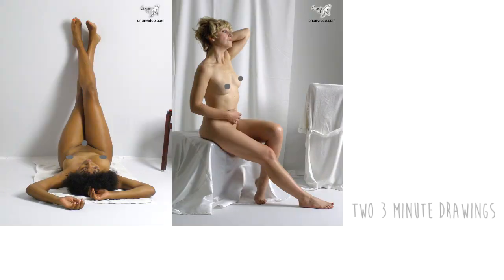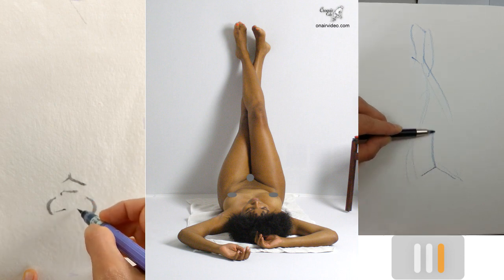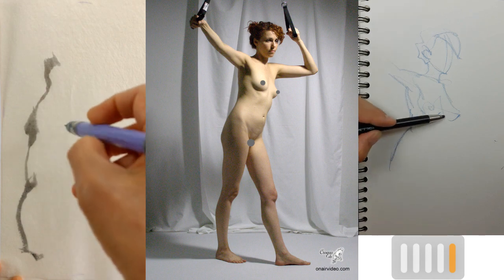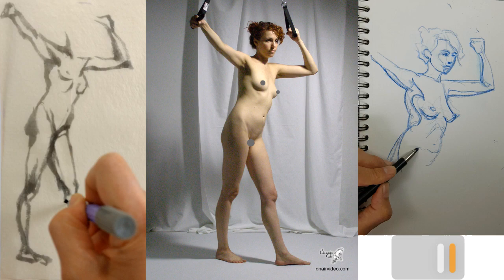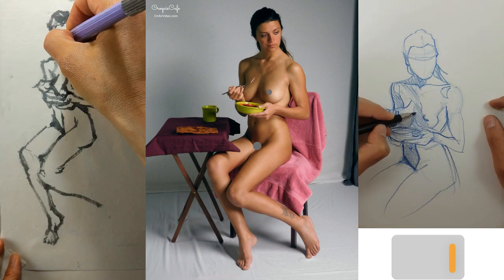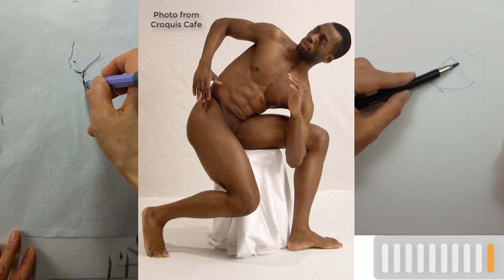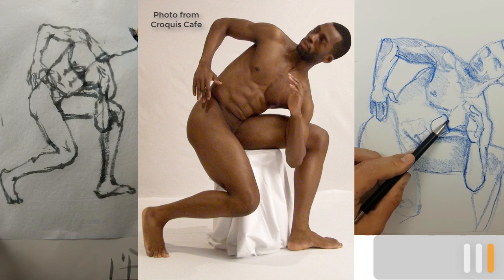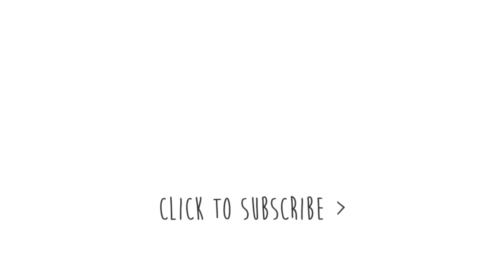Draw Along Club 6 - practise life drawing with us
Practice is the key ingredient to learning to draw, and these videos are designed to help you get more of it. Draw Along club videos involve us putting up a series of poses on the screen from Croquis Cafe, drawing them and narrating the process. So if you like, you can get out your sketchbook and draw along with us.

This time we started with two 3 minute drawings, two 5 minute drawings and a 10 minute drawing. There’s no special rules this time, so just relax and sketch what you see.

We discuss talking positively about our own drawings, something we are both terrible at. It’s a lot easier to criticise yourself sometimes than praise yourself.

Get our guide ‘Life Drawing Success’, which is all about the one big mistake which led to all my other mistakes:

Croquis cafe's channel, which has models posing on video for you to practise drawing, can be found here: